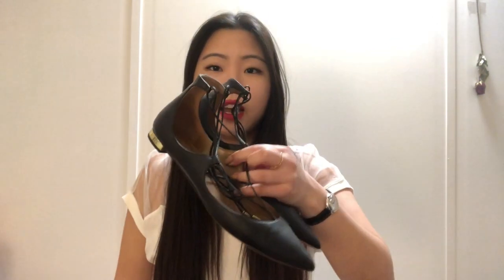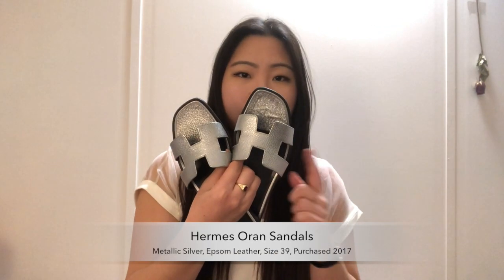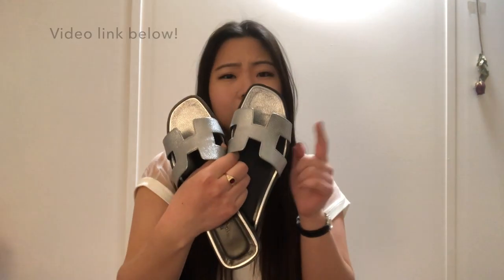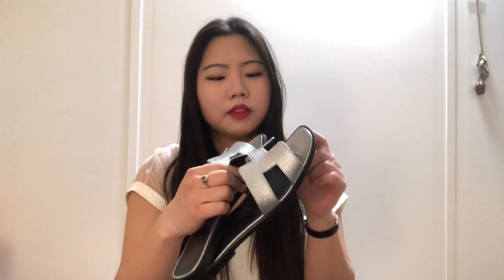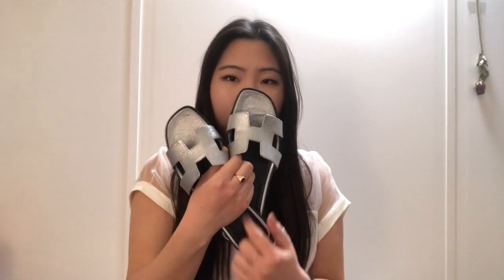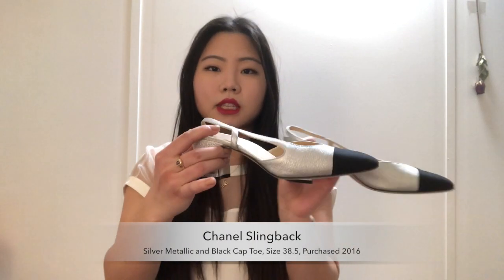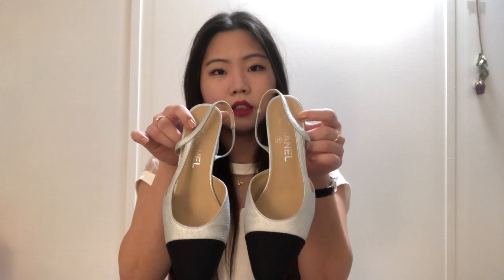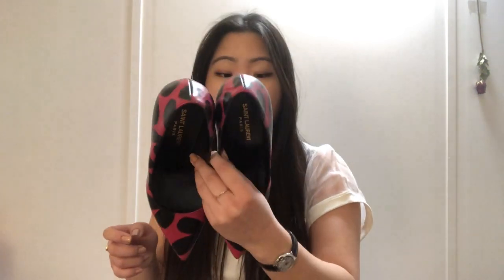Designer Shoe Collection March 2018 - Chanel, Hermes, Roger Vivier + More | myclosettravels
Hi everyone! Thanks so much for tuning in. Today I'm sharing my designer shoe collection - I've chosen to highlight my top 10 across flats, heels, and boots.

Let me know if you have any questions in the comments, or on Instagram @myclosettravels

ITEMS MENTIONED:
Aquazzura Christi Flats
Hermes Oran Sandals
Roger Vivier Belle Flats
Ferragamo Vara Pumps
Chanel Slingbacks
Saint Laurent Janis Mary Jane Pumps
Saint Laurent Paris Pumps
Acne Studios Andrea Caesar Pumps
Acne Studios Track Boots
Jimmy Choo Talula Boots